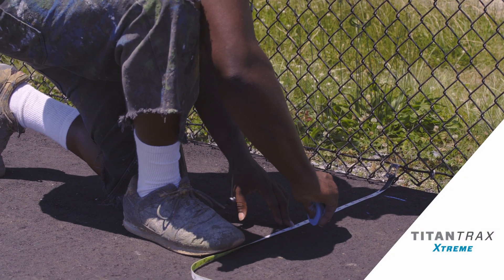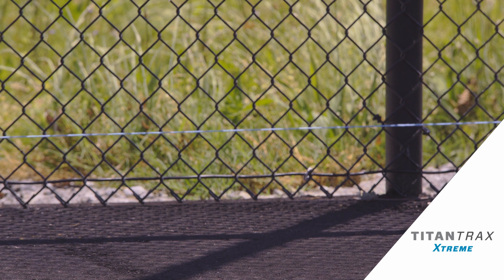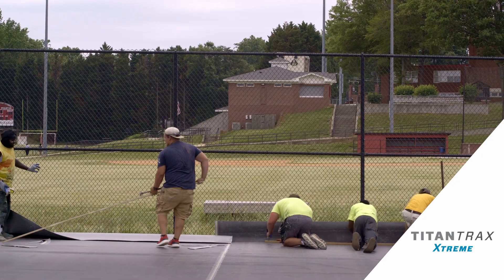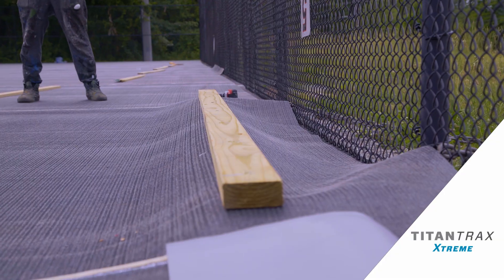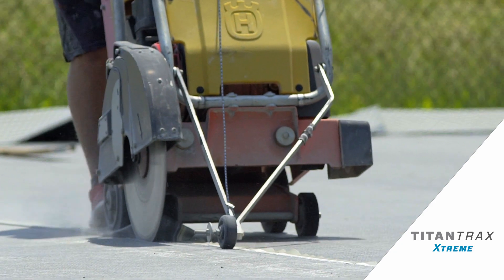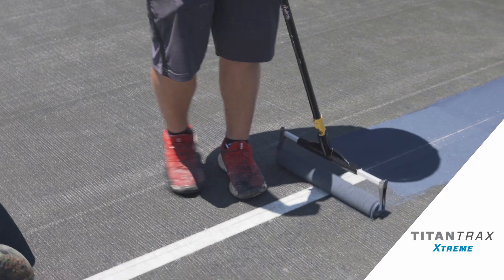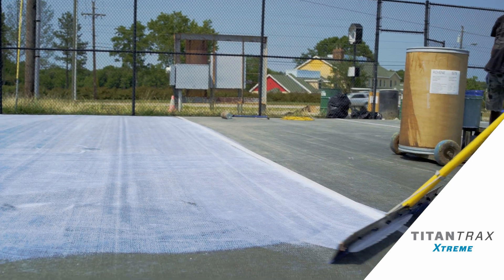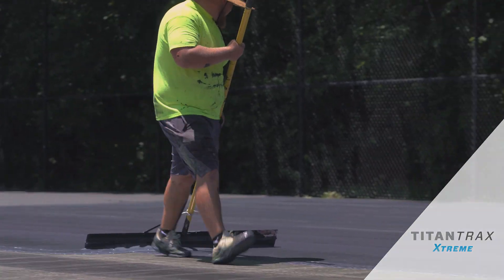TitanTrax Xtreme Technical v3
Installation of the TitanTrax Xtreme tennis surface overview.